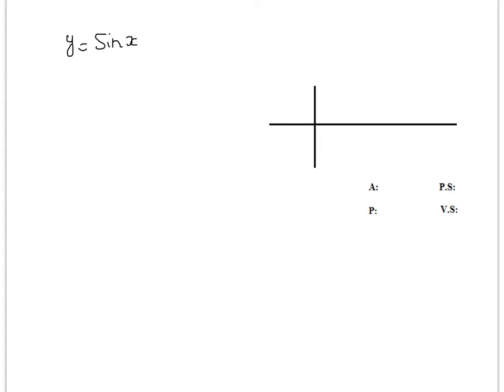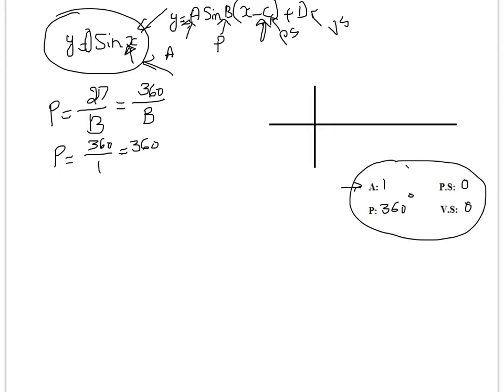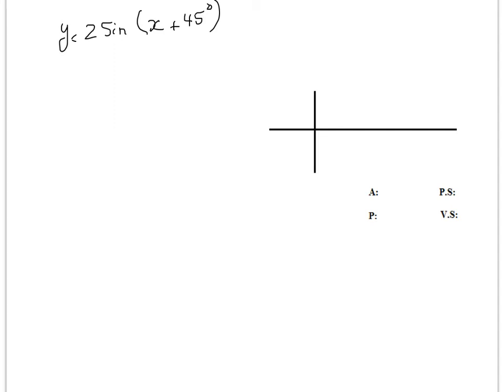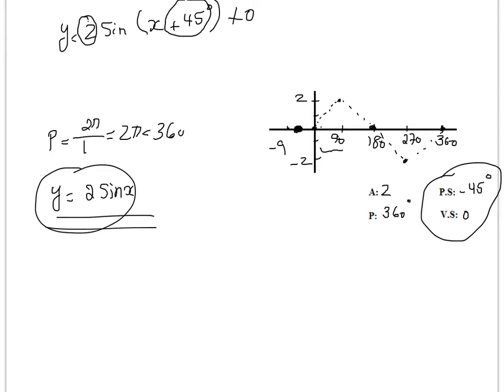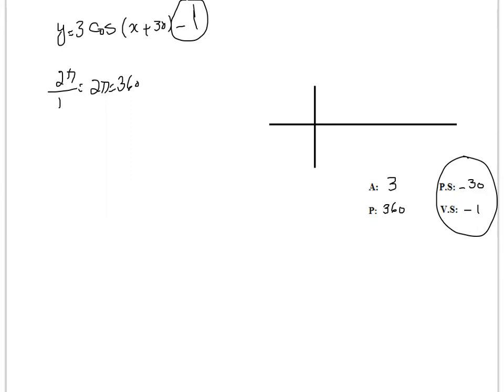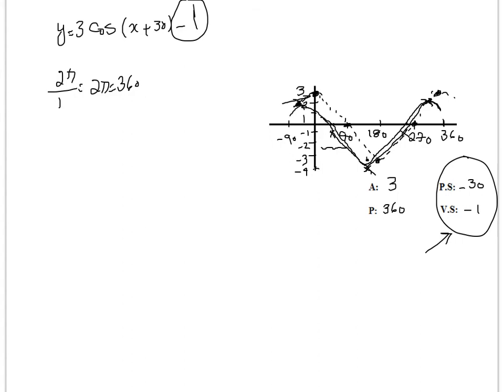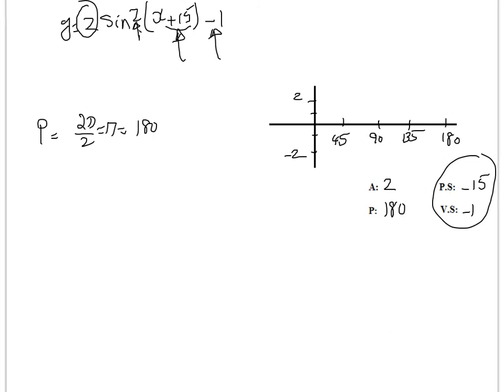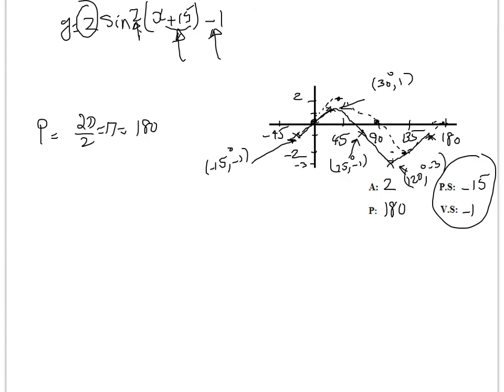Mcf3m0-graphing trig functions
Mcf3m0-5.4